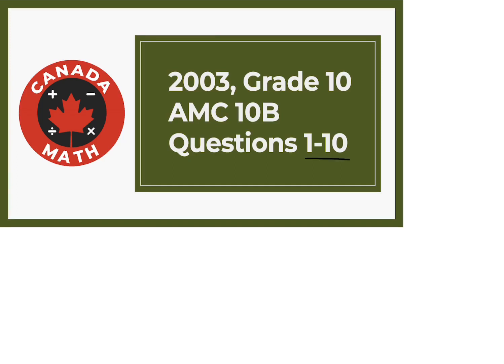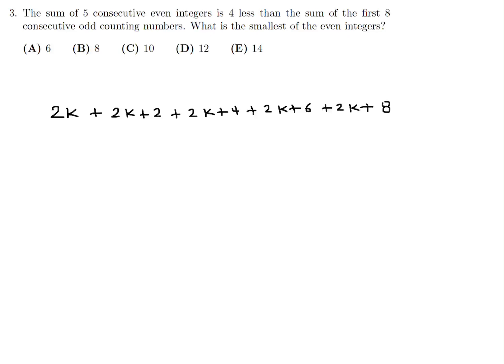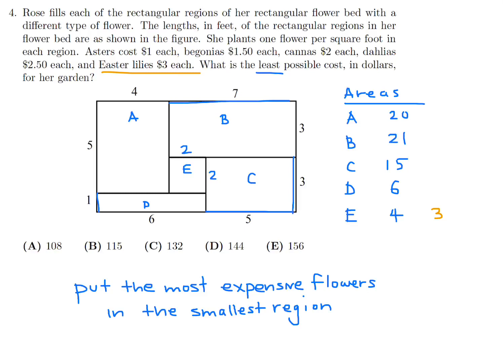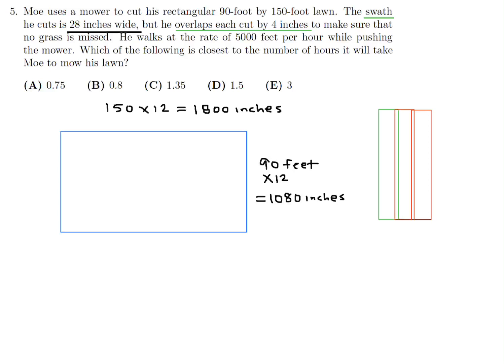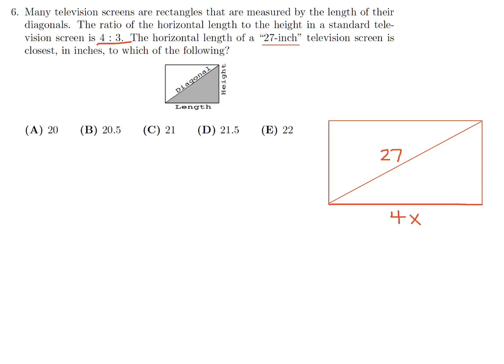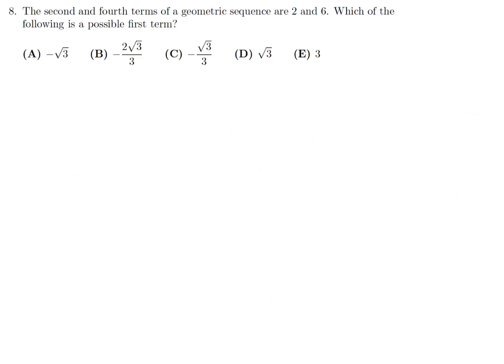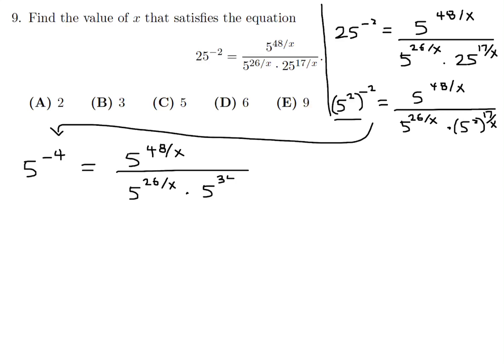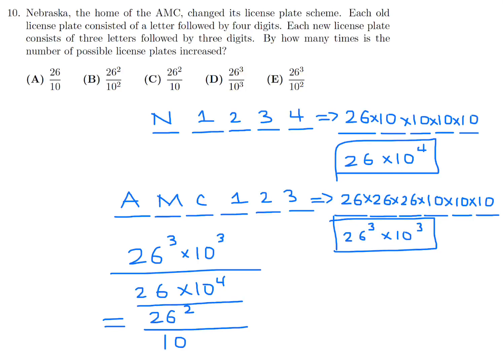2003, Grade 10, AMC 10B | Questions 1-10